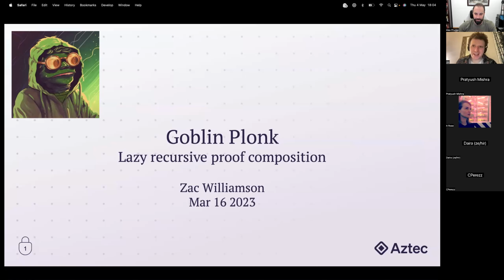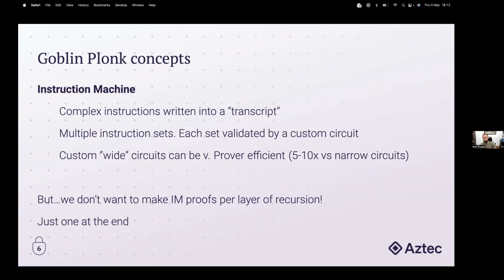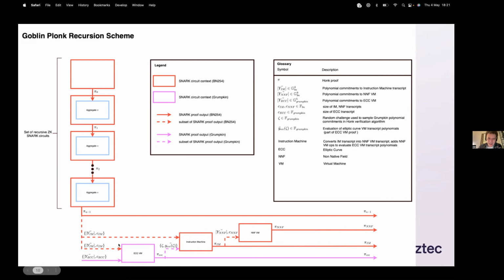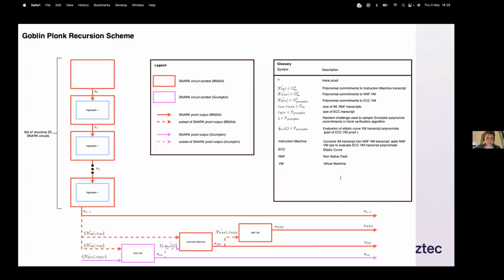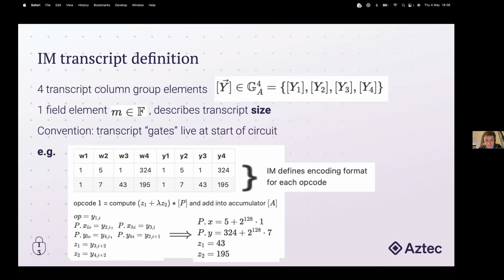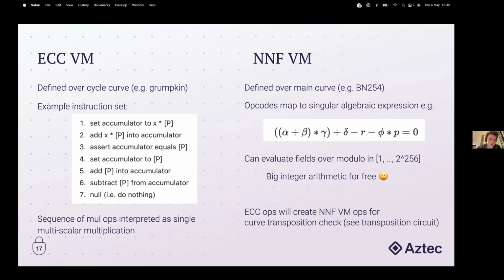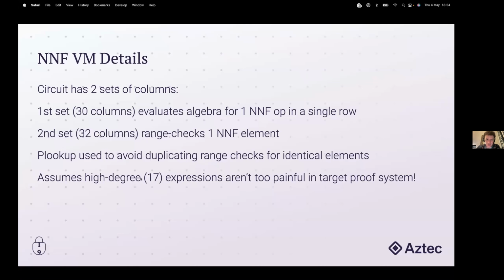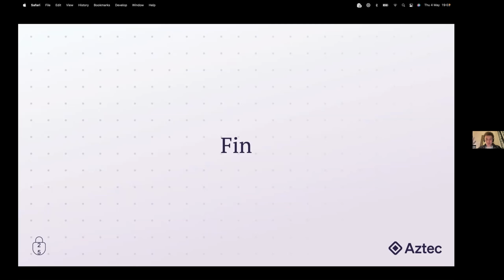zkStudyClub - Goblin PLonK (Zac Williamson, Aztec Protocol)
This week, Zac Williamson (Aztec) presents work on a variation of PLONK called Goblin-PLONK.